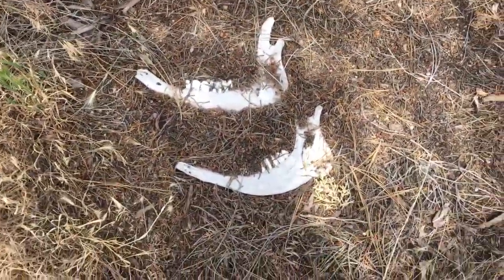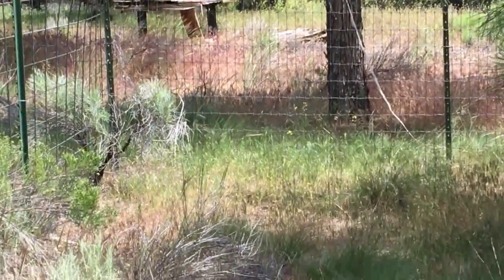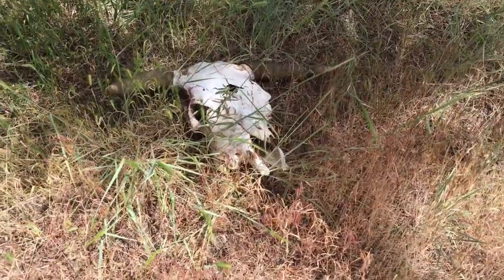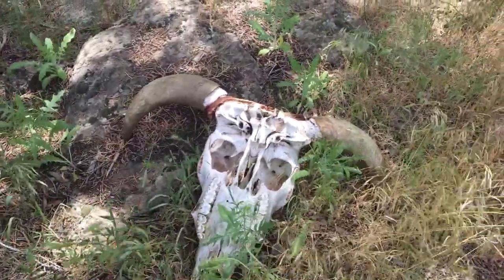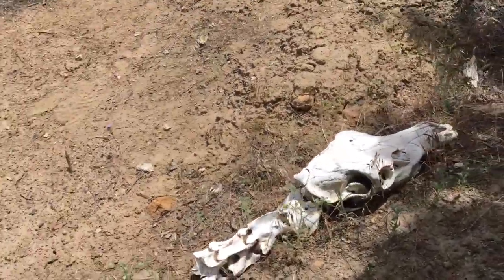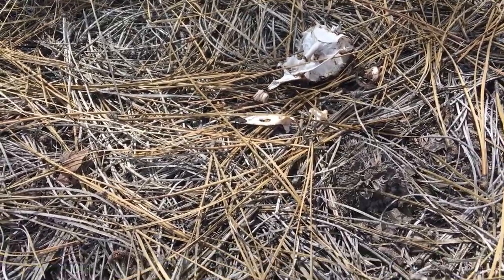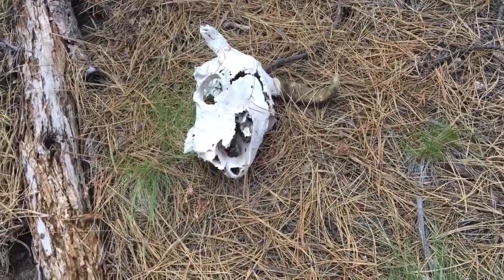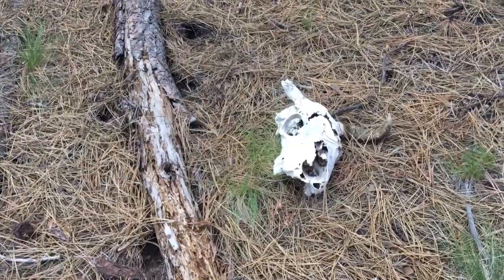Finding Cow Skulls On Our Property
This was freaky and scary